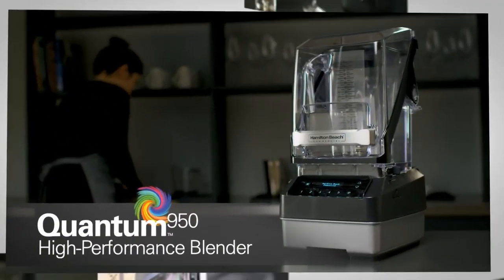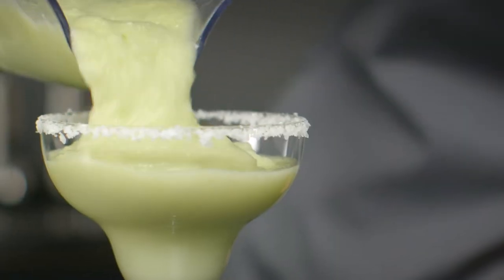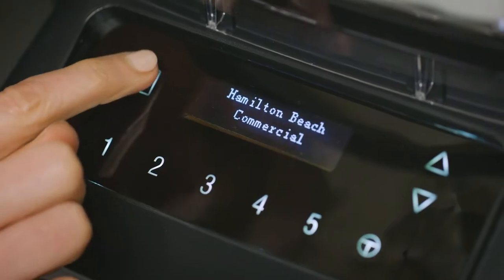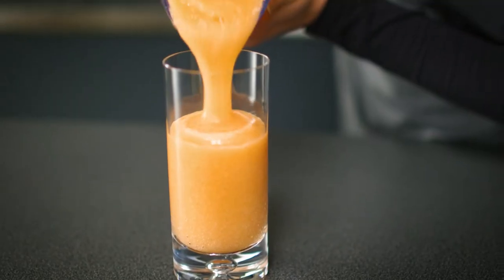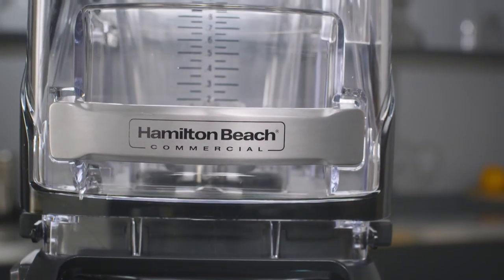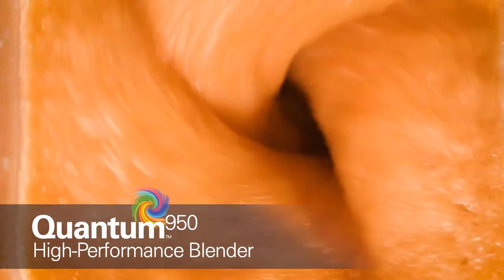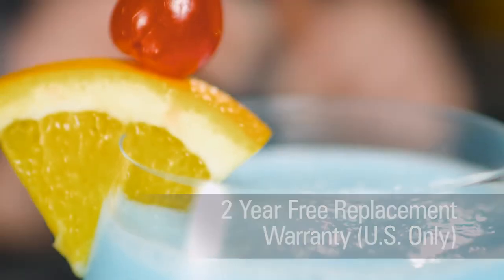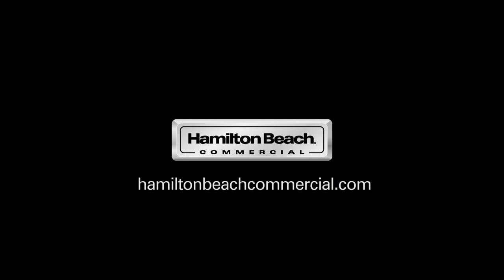Hamilton Beach HBH950-CE от ПРАЙД ГРУПП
Блендер Hamilton Beach HBH950CE предназначен для баров с большой проходимостью. Готовит смузи и фроузен напитки любой сложности, подходит для работы с мелко колотым льдом или крашем.
Модель с запатентованной системой Wave Action System от Hamilton Beach. Ножи выполнены из нержавеющей стали, ударопрочный стакан - из поликарбоната. Сенсорное программируемое управление обеспечивает работу по 30 заранее установленным программам, до 12 фаз в одном цикле. Можно настраивать: 2 скорости, импульсный режим (принудительная работа на максимальной мощности), цикл Jump, кнопки быстрого вызова для популярных напитков, цикл охлаждения двигателя, счетчик циклов приготовления. Имеется датчик установки стакана. Установлены ножки с резиновыми наконечниками.